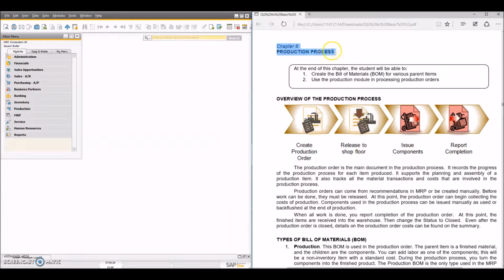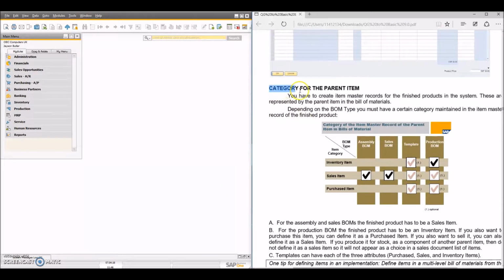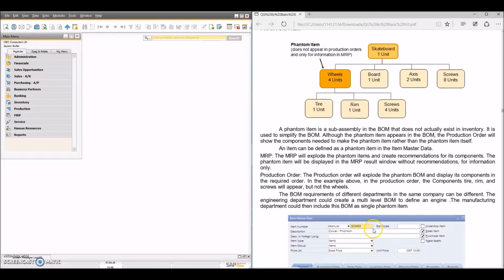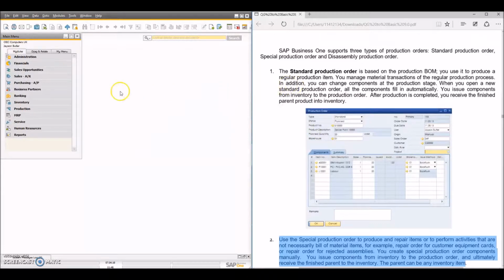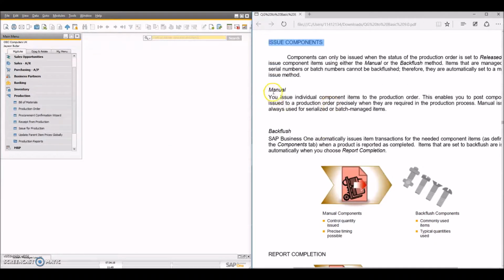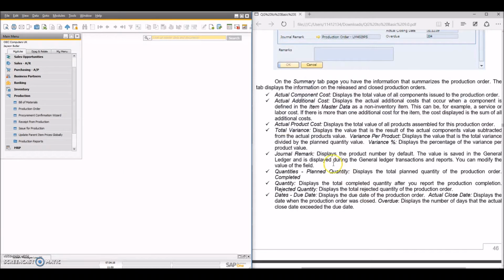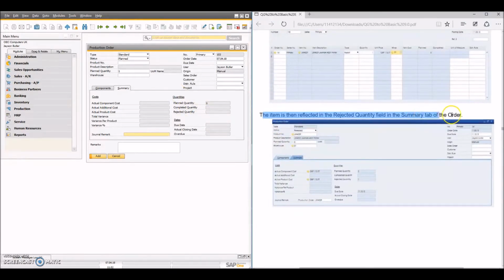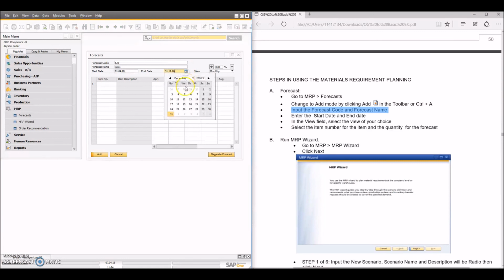Chapter 6 SAP Business One